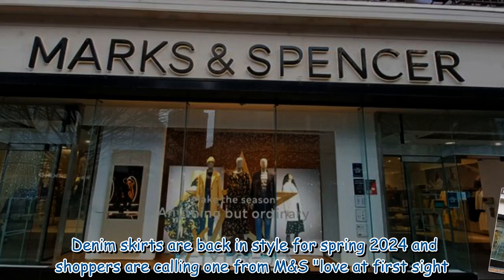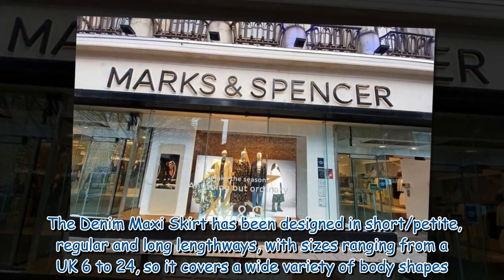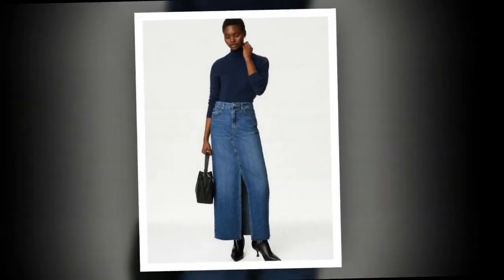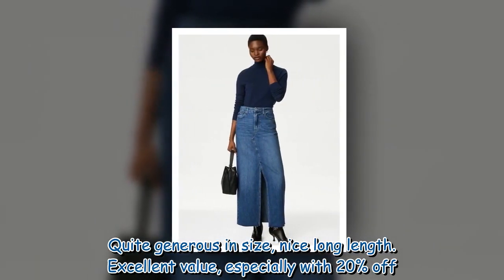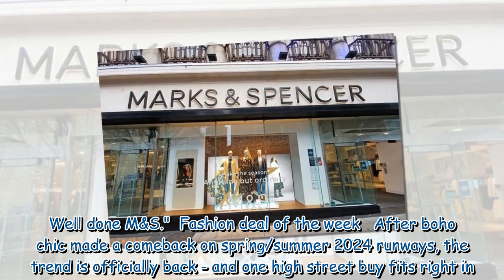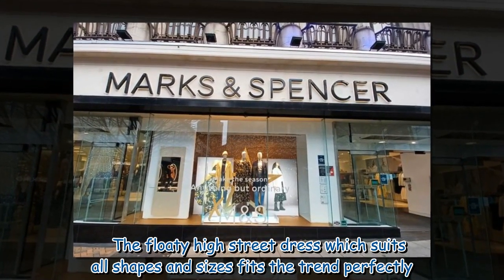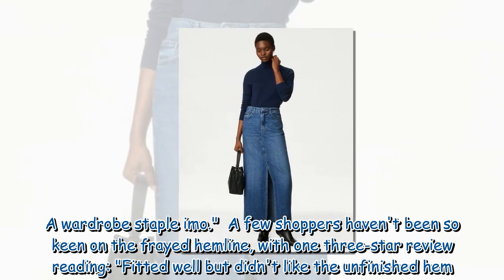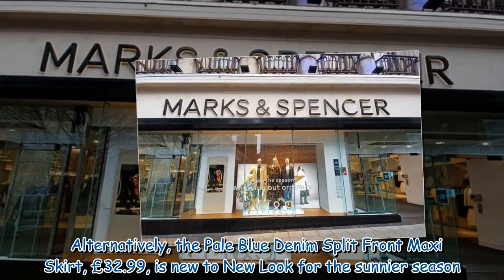M&S shoppers adore 'flattering' denim maxi skirt that was 'love at first sight'